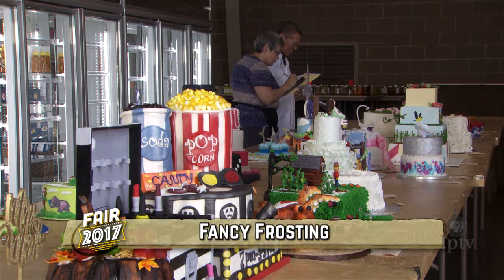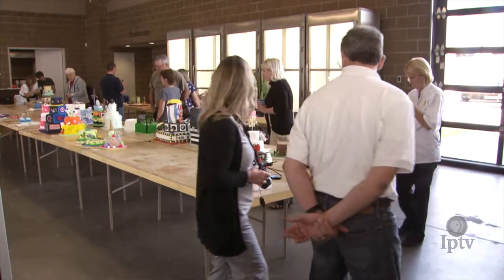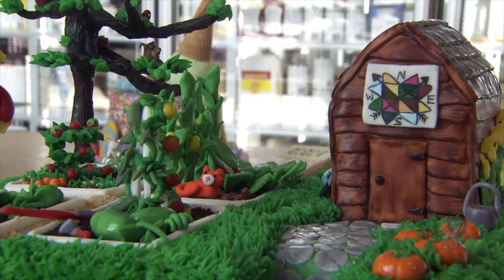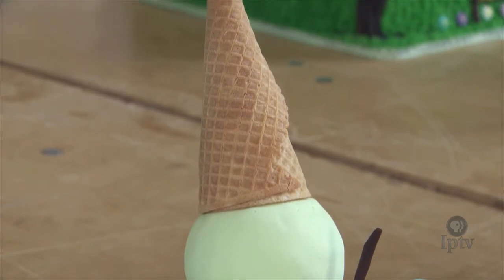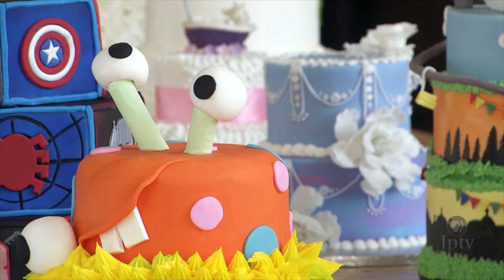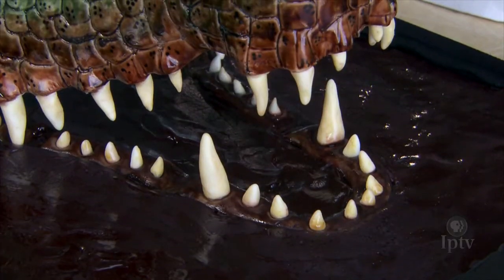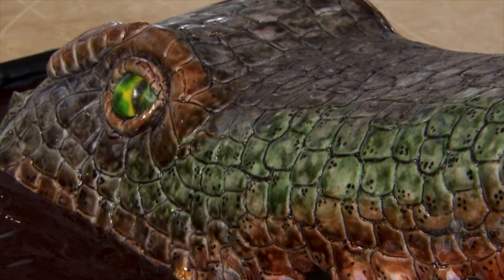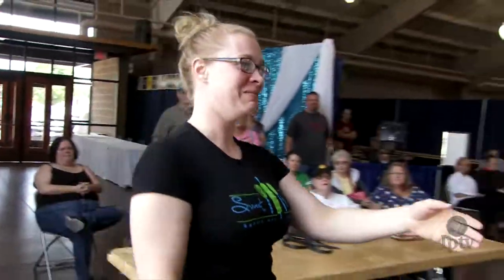Fancy Frosting (Decorated Cakes Contest)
Intricate detail, incredible design…all in a flavorful package. It’s the Decorated Cakes contest!